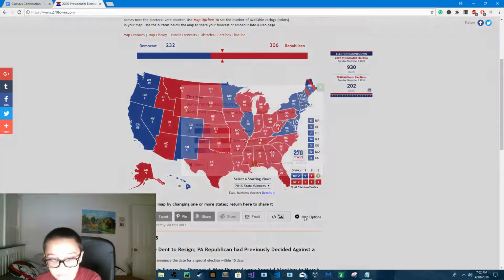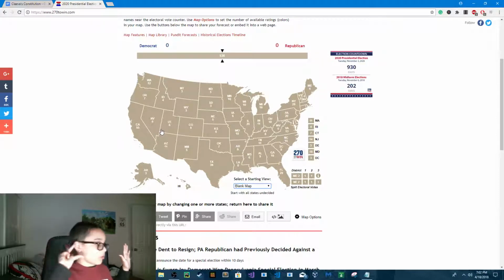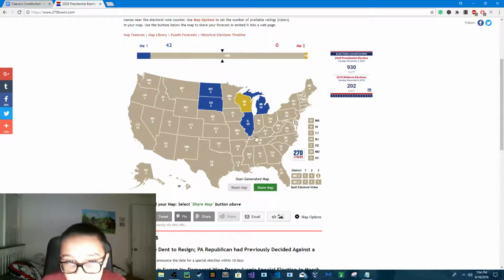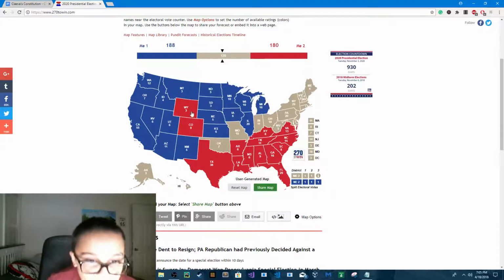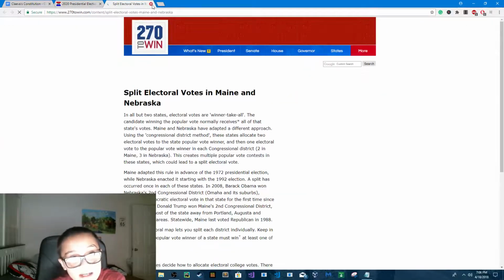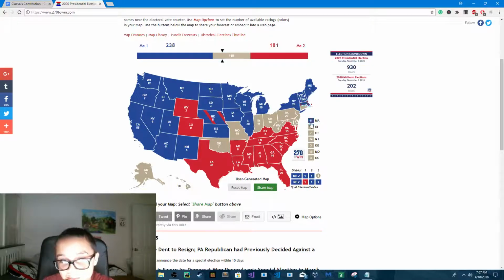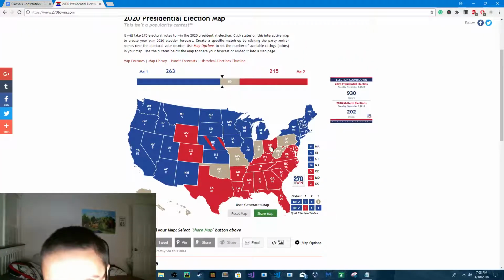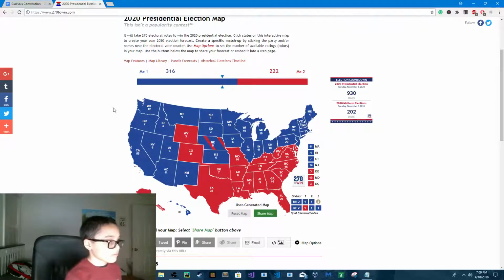The Electoral College Explained in less than 15 minutes | US Government Explained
"Objection!"